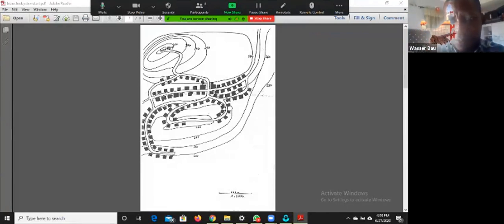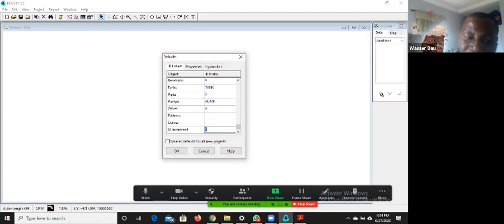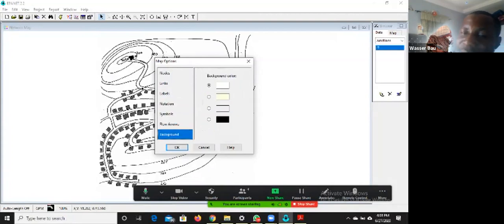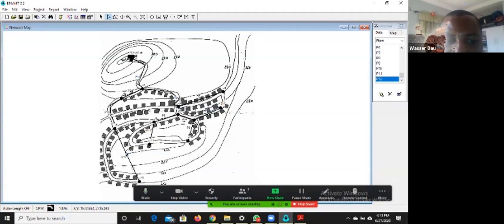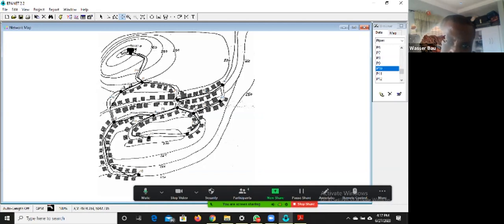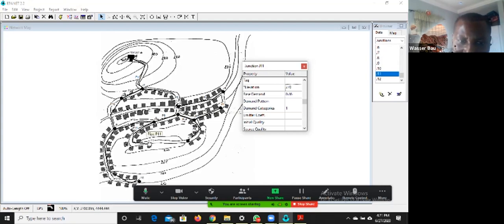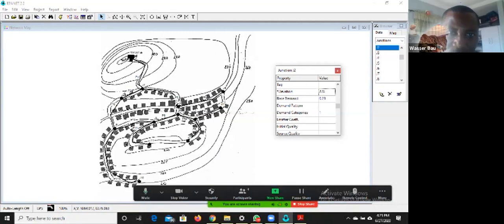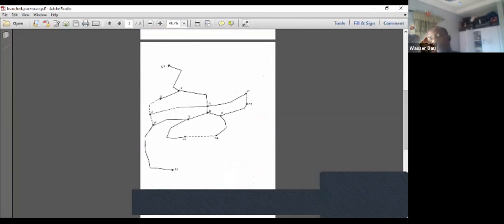HOW TO DIGITIZE IN EPANET